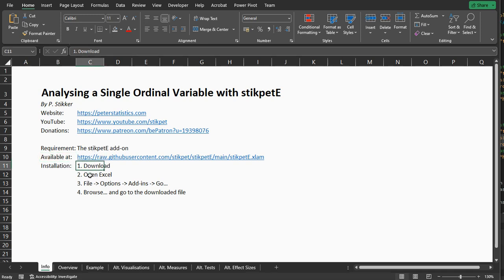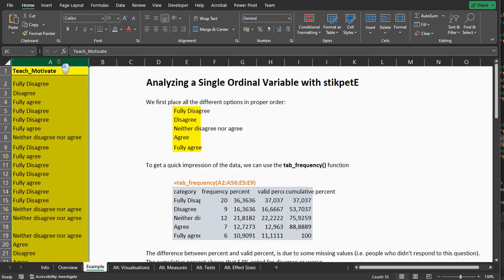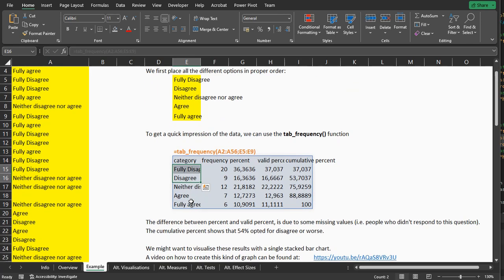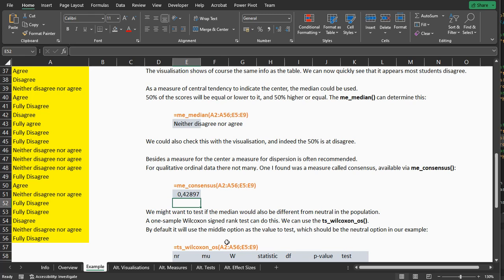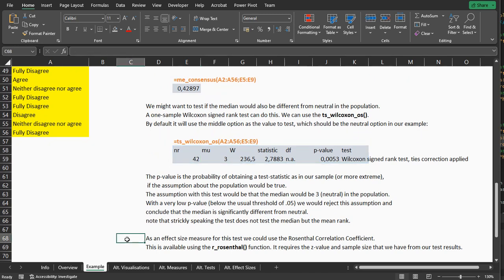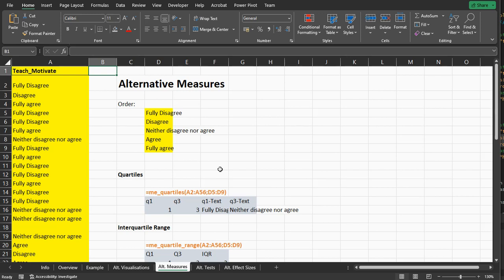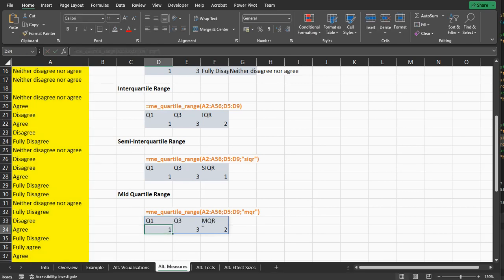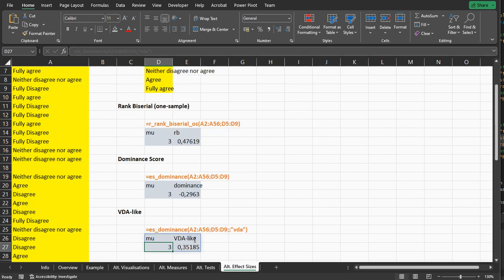Analyze an Ordinal Variable with Excel and stikpetE Library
A quick tutorial on how you can analyse an ordinal variable with Excel and my own stikpetE library.